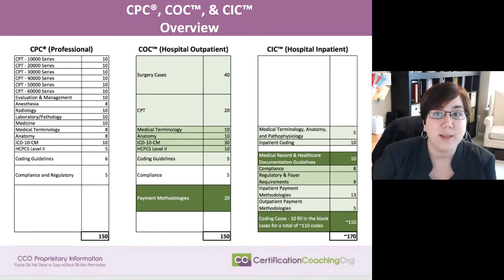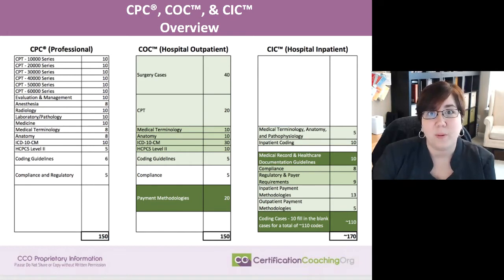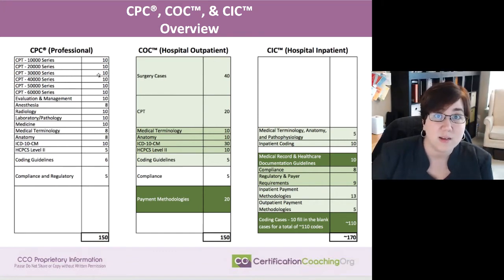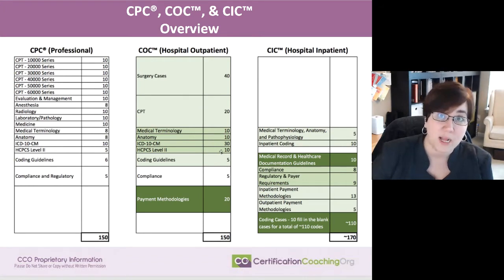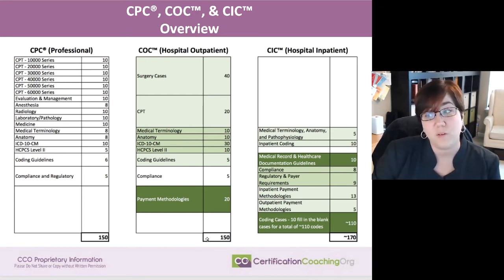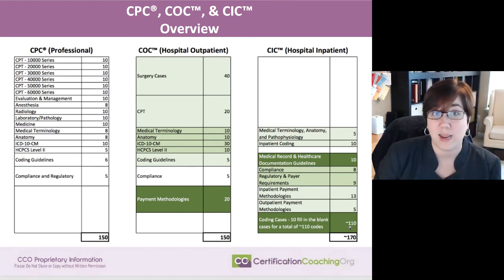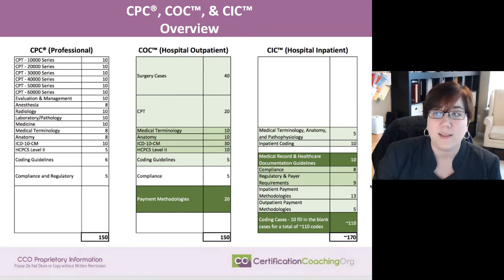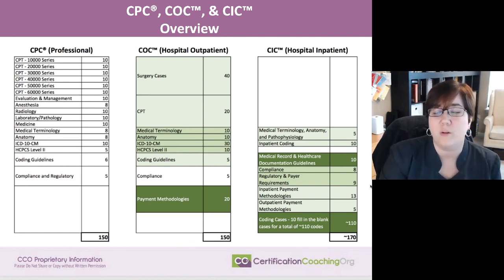What's the Difference Between the CPC, COC, and CIC Credentials?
CPC, COC, and CIC Credentials

Learn more about CCO's new Inpatient Based Medical Coding Course: A Complete, Online Education for Learning Inpatient Medical Coding in a Hospital, Facility or ASC Setting

Let's have a quick little conversation about the differences between the CPC, the COC, and the CIC exams. This is a question we get really frequently. So we put together a little comparison table here to go through the differences with you. The predominant difference between the Certified Professional Coder,
the Certified Outpatient Coder, and the Certified Inpatient Coder is what environment are you working in.

This will give you a high level overview of the difference between the CPC, the COC, and the CIC as you try to determine which credentials are right for you.

If you are doing the CPC exam... That's a certified professional coder. When we talk about professional, we're talking about you are typically doing coding for a physician or another qualified health care provider like a nurse practitioner or physician assistant. But you're actually doing the billing for the physician. For both the COC and the CIC you are typically working for the facility the hospital that type of thing. And the difference between those two is what part of the hospital are you coding for? Are you coding for the outpatient? If so you're looking at the COC- the hospital outpatient side. Or if you're coding for the inpatient facility you're looking at the CIC.

We talk about inpatient we're talking about those patients that are admitted for an overnight stay or often times longer than that. Outpatient- think emergency room. Think same day surgeries. Even some of your PTOT speech laboratory pathology services those types of things where you might go to the hospital for a procedure but you're not kept overnight you're going to go home the same day. That's the biggest difference between these three.

This grid that we've got up right now also shows you the difference in the exam content. So for example for the CPC... the CPC is completely multiple choice. Totals 150 questions. The questions are divided up amongst the categories listed here. So there are about 60 questions across the surgery section of CPT or the current procedural terminology. There are 10 questions on evaluation and management, eight on the anesthesia, 10 on radiology, 10 on path and lab, 10 on the medicine section. There are 16 total across medical terminology and anatomy. There are 10 that are exclusively on ICD 10 CM. There are at least five questions all about hcpcs codes and modifiers.

EDIT

The overall exam for the CSC is still 150 multiple choice questions. So it's extremely similar to the CPC. And actually if you look at most courses, the first part of the course is the same information that you have as the CPC. The difference is now we're going to give you a bunch more education on payment methodology so that we make sure that you understand that the payment is different. And they're also going to test you on a little bit different surgeries than you would see from a professional provider.

Your CPC is right those doctors could be anybody and they could be performing just about any type of surgery. Well the hospital outpatient only allows certain services to provide outpatient. Right? Like you're not going to do a bilateral lung transplant in the outpatient side of things. We're not going to replace their lungs and send them home that day. That's not how it works. So that's not a case you would ever see on this exam. It's going to be specifically geared towards surgeries that are typically provided in an outpatient unit or procedures that are typically provided in an outpatient unit. So it's different than the professional. Those credentials are very very similar. However you'll notice all of the categories are the same. It's just the number of questions that they're asking.

The third credential that we're going to talk about briefly is the CIC. That's the in-patient hospital. Now this credential is completely different than the other two. I won't say completely different. Some of the areas are a little bit similar but it's different in structure and it's different in content. Instead of a 150 multiple choice questions there are 60 multiple choice questions which are all of these first categories except for this very bottom bright green box. Those are total 60 questions but this very bottom box says that they have coding cases. These are not multiple choice. These are fill in the blank and they average according to the AAPC about 110 codes across those 10 cases.